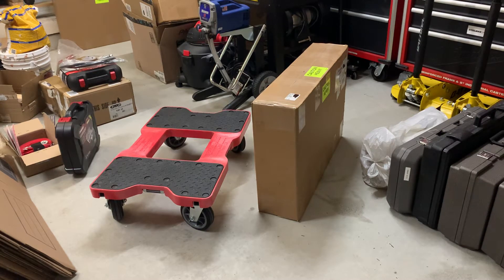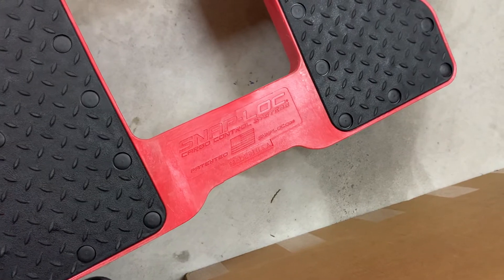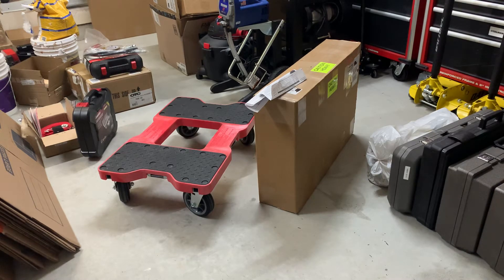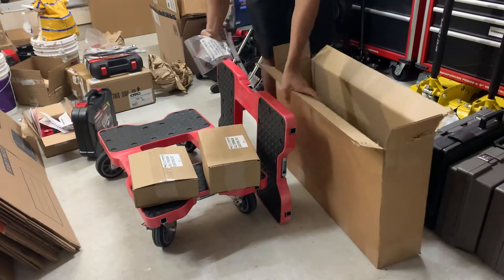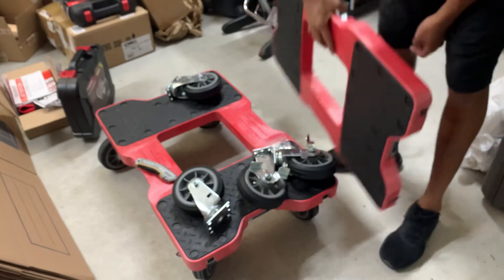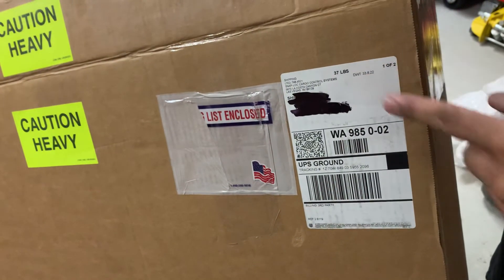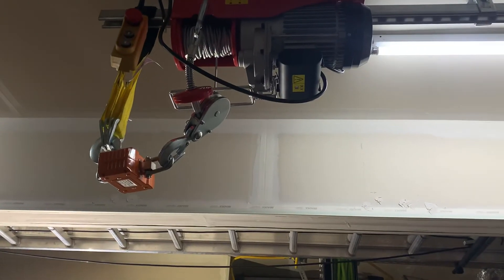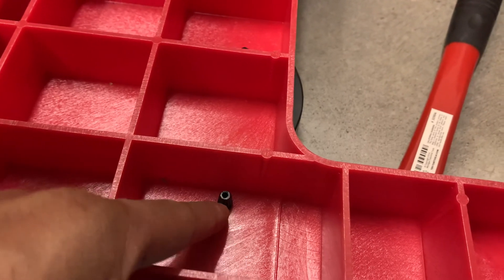SNAP-LOC 1,500 lbs. Capacity All-Terrain Professional E-Track Dolly in Red